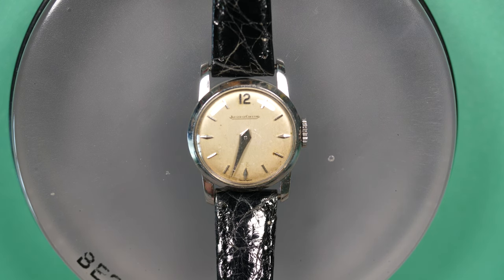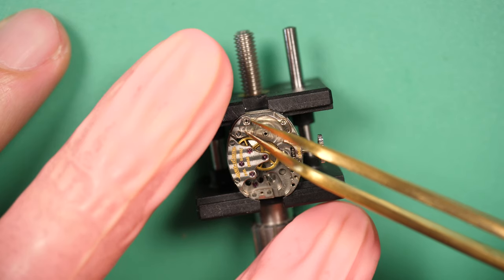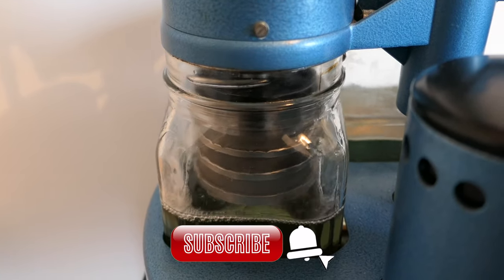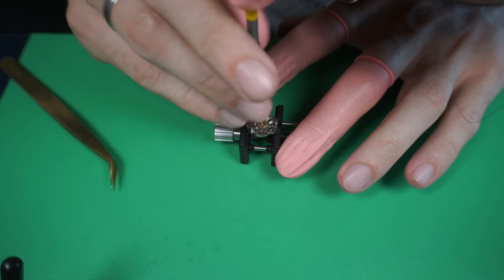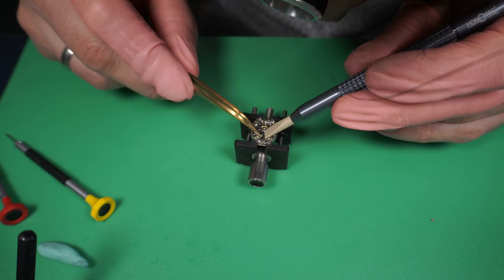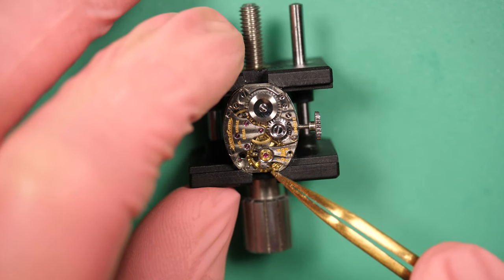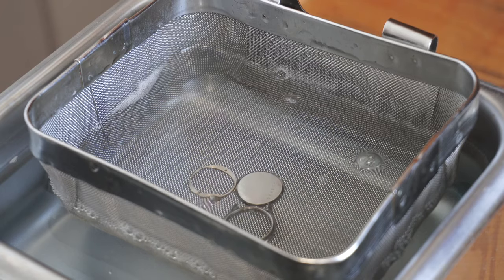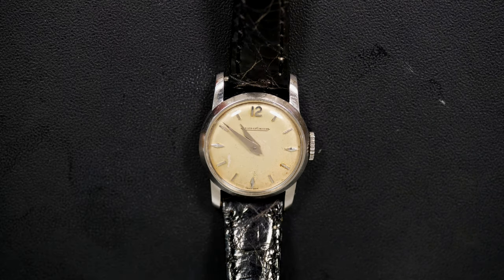Restoring the Smallest Jaeger LeCoultre Watch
I got this lovely Jaeger LeCoultre watch for a family member as a present. I will try to restore this small watch in the video. I was amazed by the great and beautiful movement that is present in this tiny watch. It was quite a challenge to service this Jaeger LeCoultre but I hope it makes the video more enjoyable.

TOOLS:
Rubber ball
Movement holder
Dust Blower
Case Cushion
Spring Bar Tool
Hand setting tool
Case back opener
Screwdriver set
BArrel closing tool
Hand remover